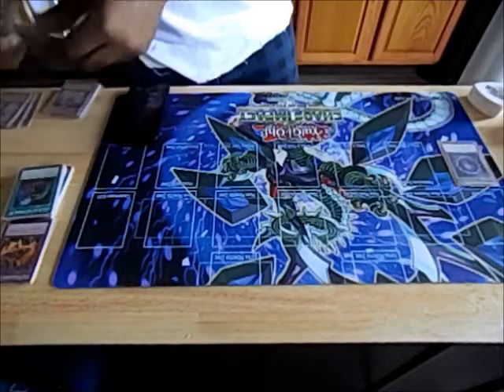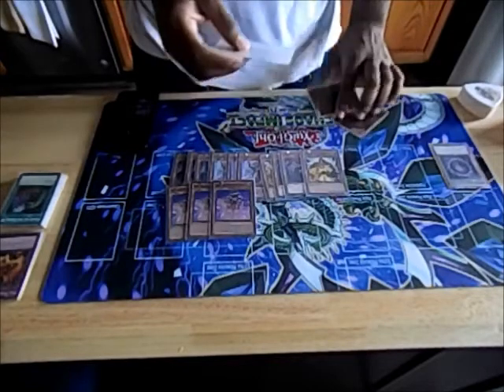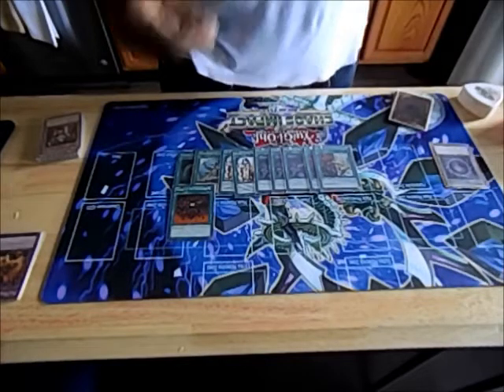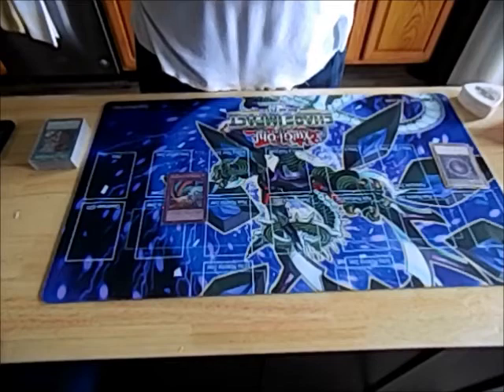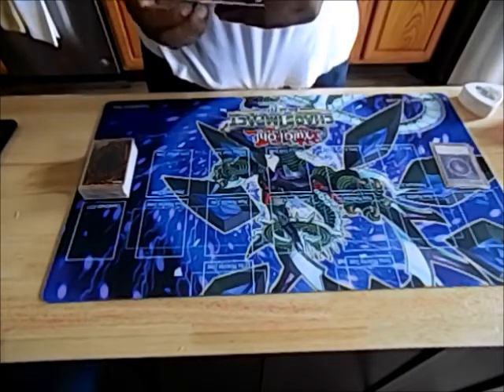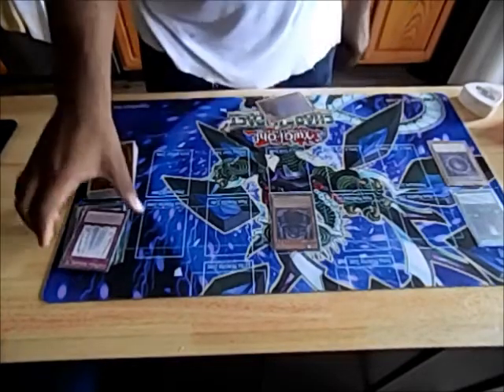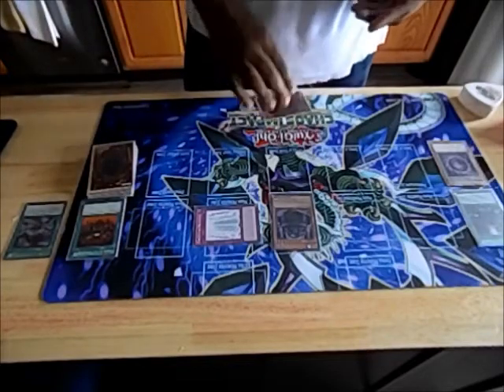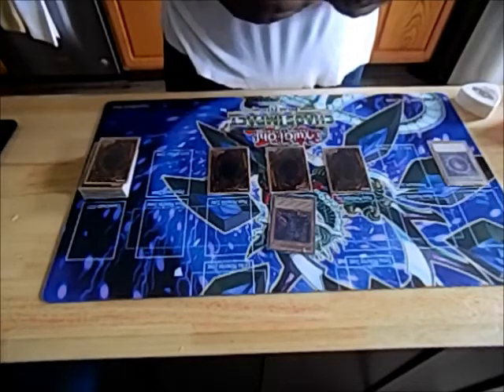My Monarch Deck Profile 2021(w/Test Play)